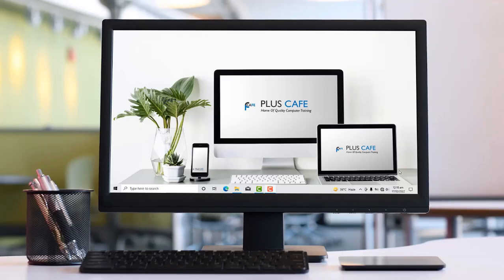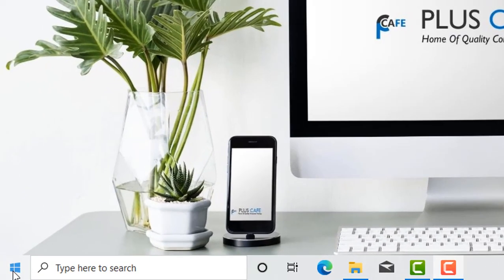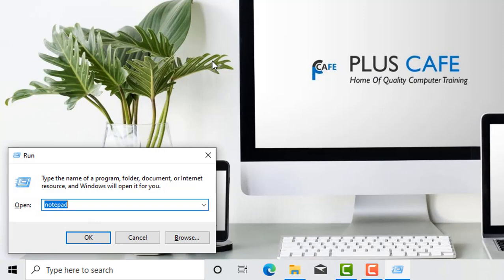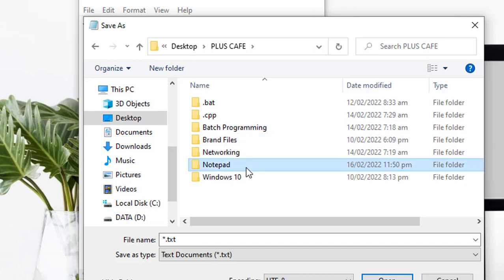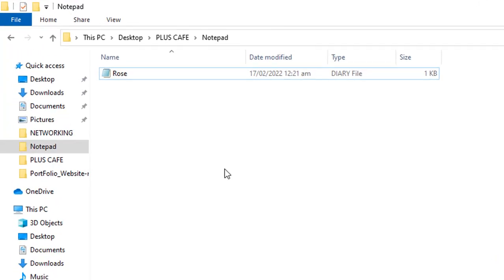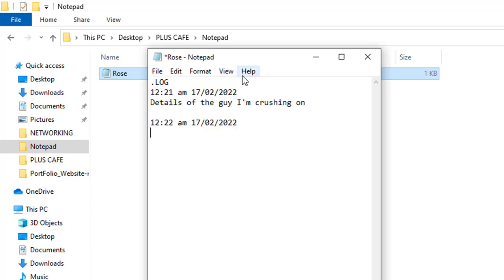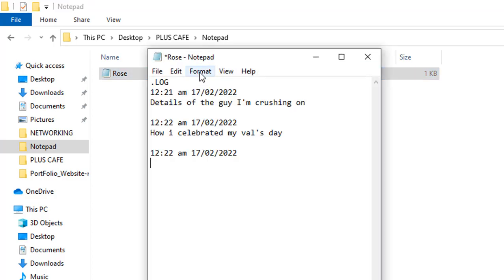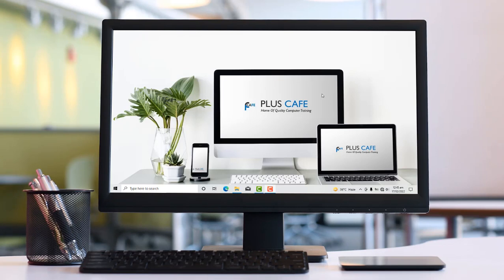Create your own Digital Diary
Hello everyone💓!
In this video, I will be introducing you to how I make my digital diary using Notepad on Windows. I took sometime from my last video to find something new I could show you, I wanted to offer you a new fun way to start your digital diary.
Remember Diary is not about the sparks out there, it is about the experience itself of recording moments and feelings.
Follow this wonderful tutorial to create a personal digital diary on your computer.